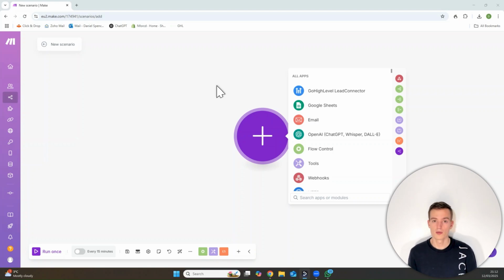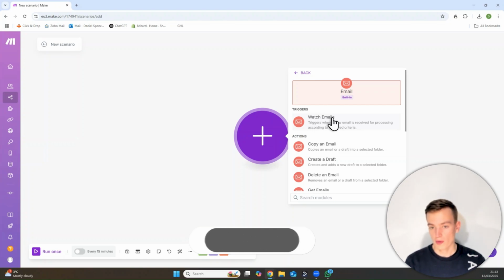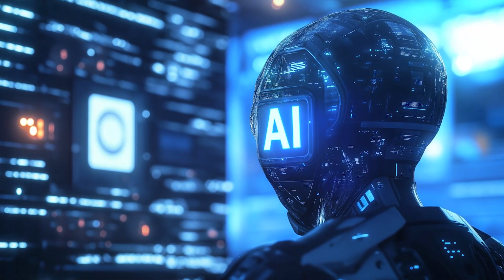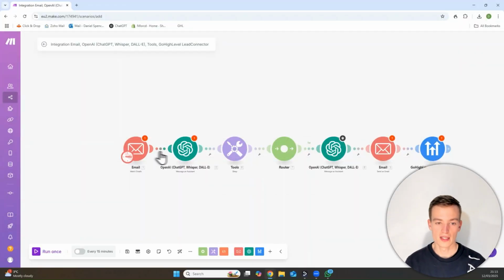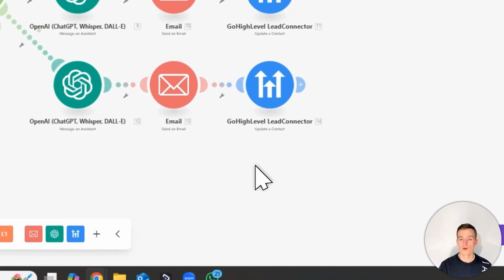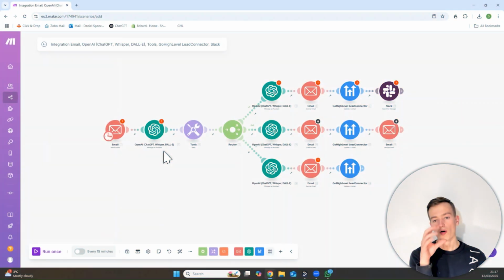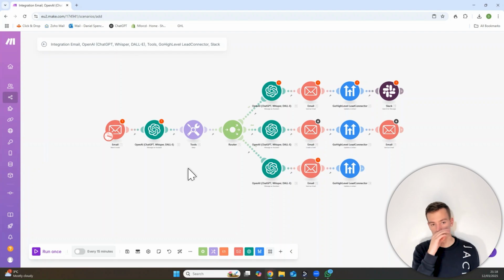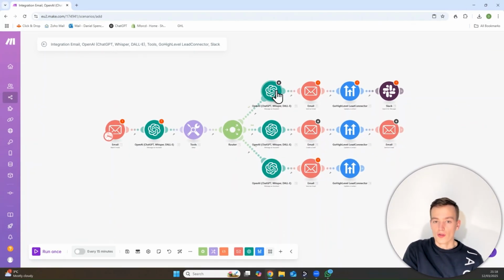The SHOCKING Truth About Balancing Work and AI Automation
In this video, we delve into the strategic process of scoping out work effectively when designing and implementing AI-powered automations for businesses. As artificial intelligence continues to revolutionize operational workflows across industries, it is increasingly important to understand not only how these systems function, but how to properly define, plan, and prioritize automation tasks to ensure meaningful results.

We will explore a step-by-step approach to identifying automation opportunities, gathering business requirements, mapping workflows, and establishing success metrics. Additionally, this video offers insights into stakeholder alignment, project timelines, and the risks of under-scoping or over-engineering AI solutions. Whether you are a business leader seeking to optimize operations or a developer looking to offer AI automation services, this content provides a comprehensive foundation for scoping automation work responsibly and efficiently.

Key topics covered:

Identifying repetitive and high-impact tasks for automation

Communicating with stakeholders to gather technical and operational needs

Evaluating feasibility and selecting the right AI tools

Creating automation roadmaps and timelines

Mitigating common pitfalls in AI implementation

Case examples of successful AI automation in business settings

By the end of this video, you’ll have a clear understanding of how to approach the scoping process in a structured and methodical way that maximizes business value and minimizes risk.